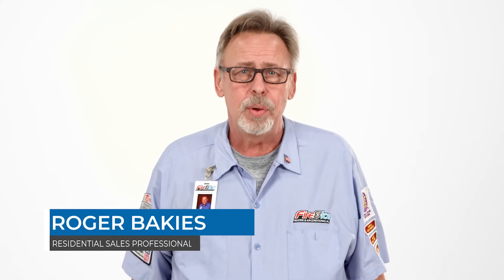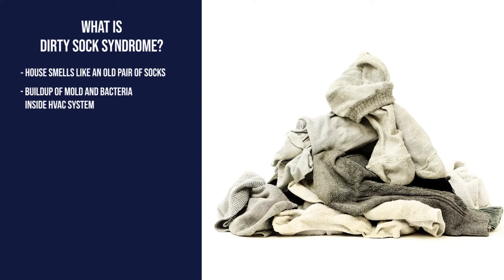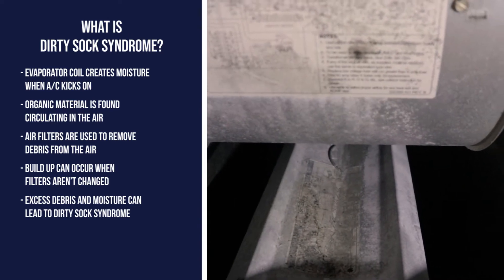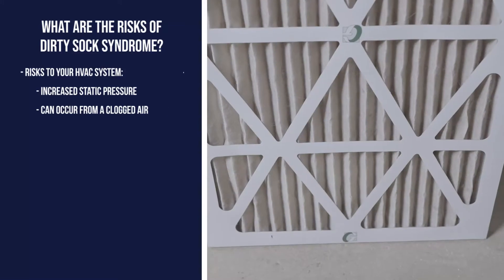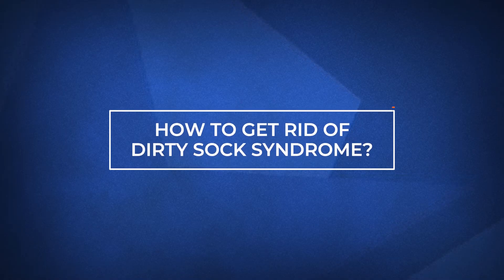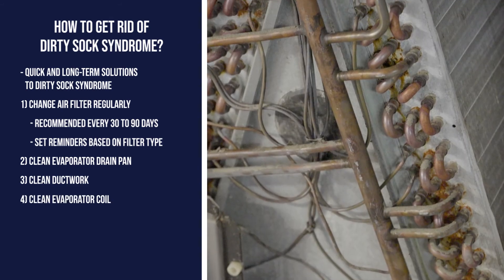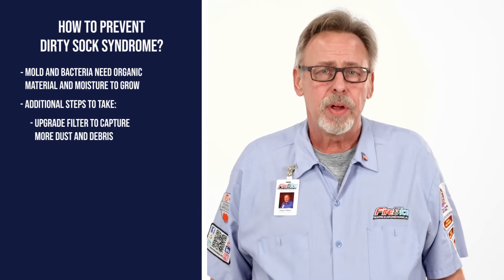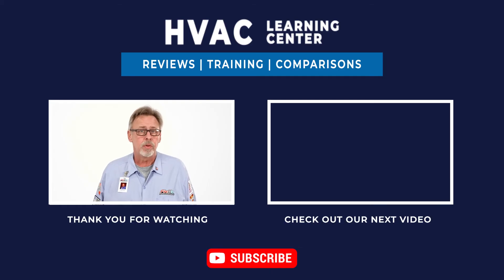What is Dirty Sock Syndrome?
Does your home occasionally smell like dirty socks? It could be due to mold and bacteria growing in your HVAC system. Let’s discuss Dirty Sock Syndrome.

0:00 Introduction
0:45 What is Dirty Sock Syndrome?
1:42 What are the risks of Dirty Sock Syndrome?
2:44 How to get rid of Dirty Sock Syndrome?
3:32 How to prevent Dirty Sock Syndrome?
4:22 What are the next steps?

Have you ever walked into your house and found it smelling musty or like dirty socks? We call this Dirty Sock Syndrome and it’s a common problem seen in the HVAC industry. In this video we’ll go over what it is, the risks associated with it, how to get rid of it, and prevent it from happening again.

I hope by the end of this video you'll have a better understanding of what Dirty Sock Syndrome is and how to protect your home from it.